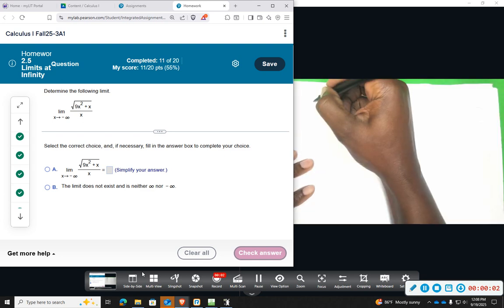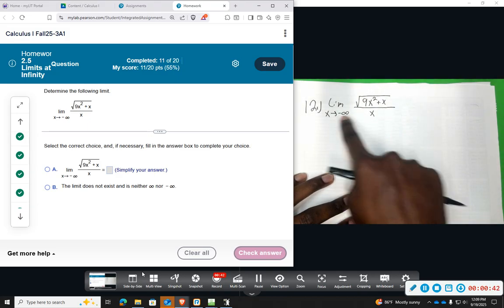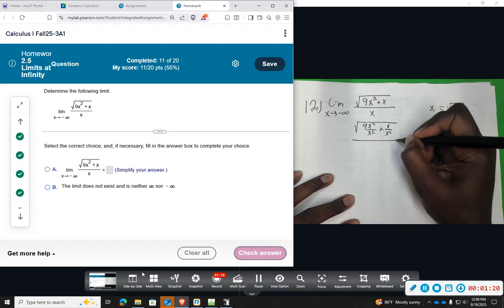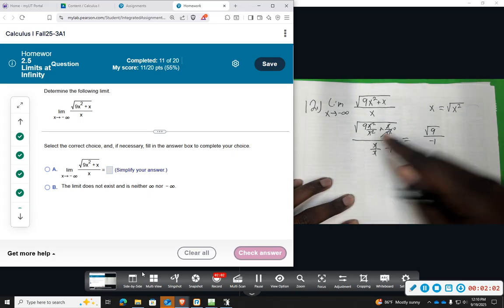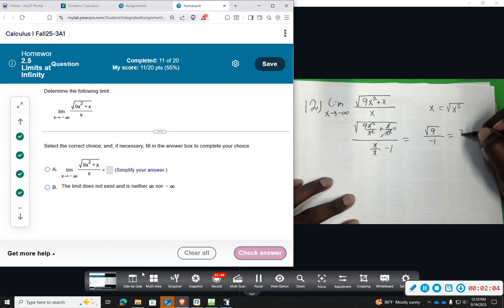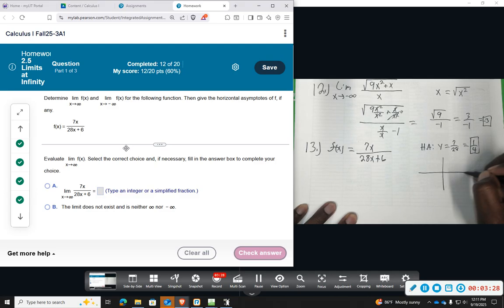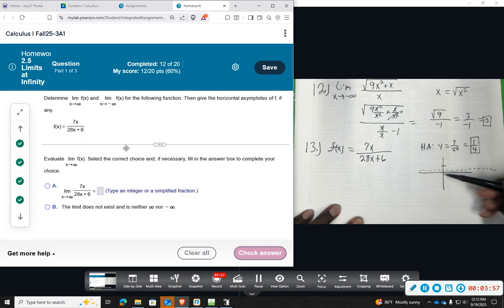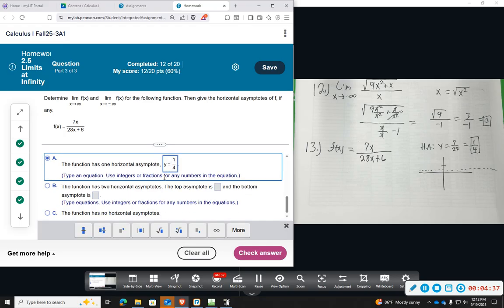LIT Cal 1 2 5 Limits at Infinity 12,13